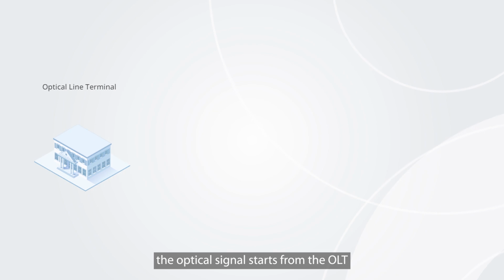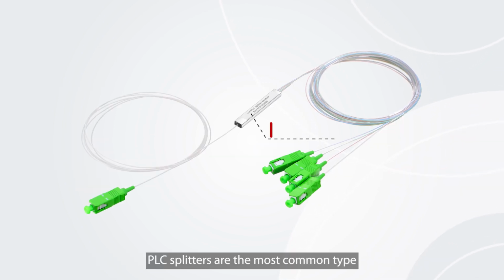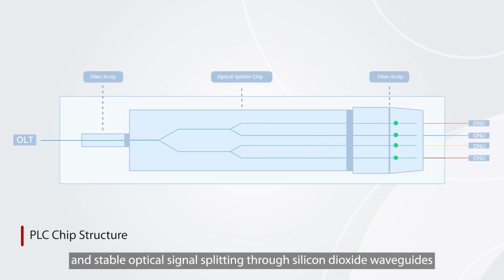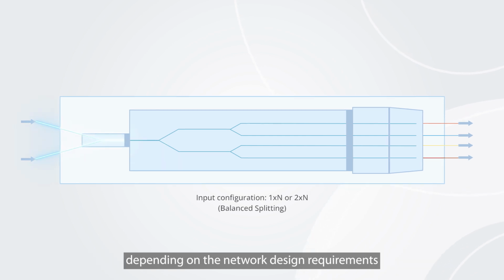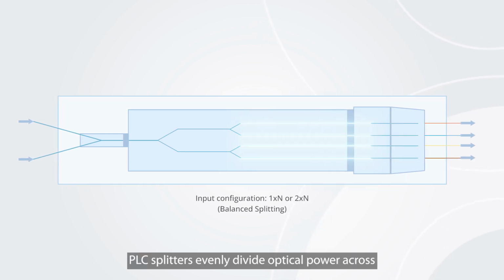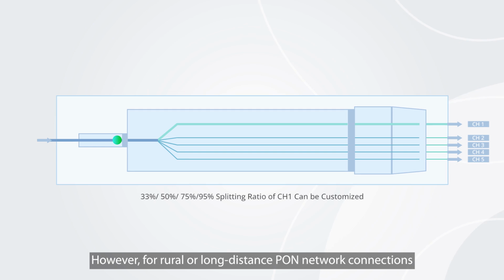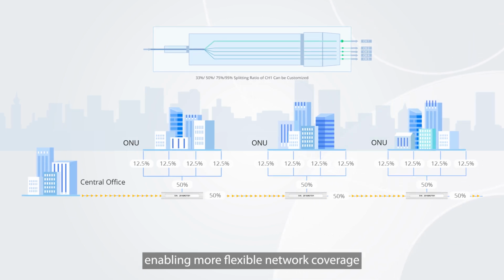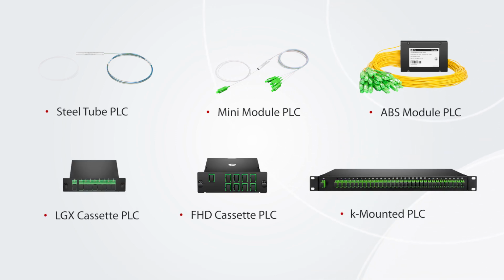What is PLC Splitter? | FS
This video explains how optical signals are distributed in a PON network and highlights the role of PLC splitters in FTTx deployments.
Available in compact and rack-mounted packaging, FS PLC splitters adapt to diverse installation environments and network scales, supporting reliable and scalable PON and FTTH network construction.